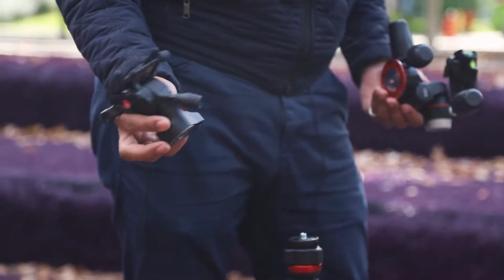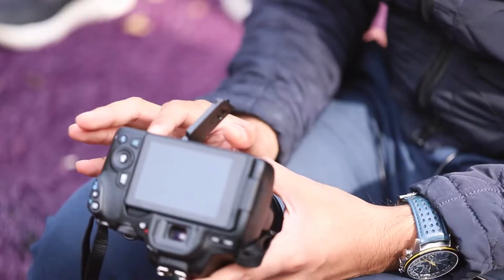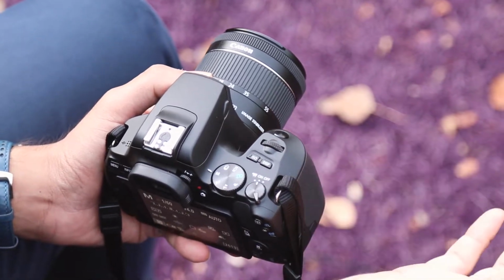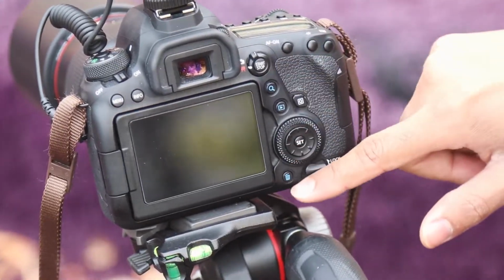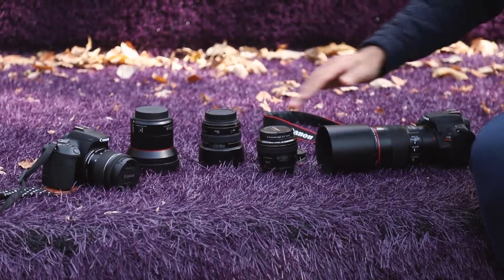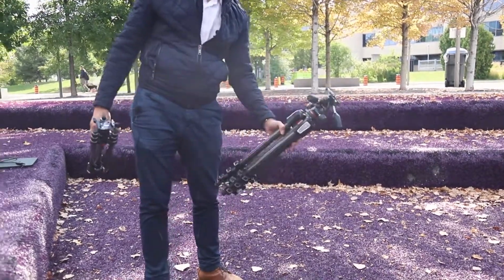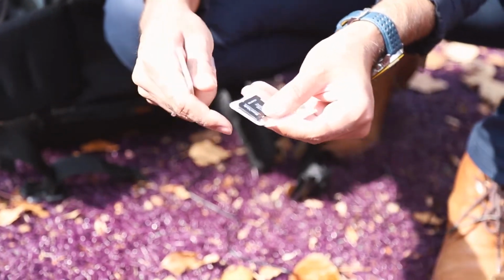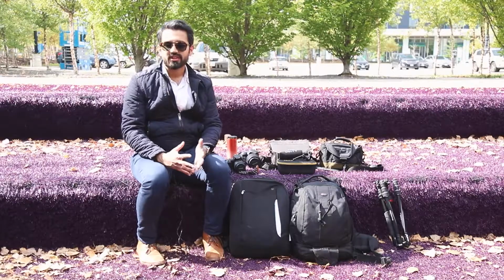Getting Started With Your Camera and Gear | Beginner Photography Course Part 4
In this video I talk about the getting familiar with your camera and the basic gear you need to best suit your needs.

This is the fourth video of a free in-depth beginner photography course taught by Omar. This series was created to help people who have little-to-no experience in photography and teach them how to think like a photographer so that they can get started on their journey to taking amazing photos!

Timestamps:
0:00 | Start
0:22 | Getting Familiar with a DSLR (Canon SL3 Example)
12:29 | Getting Familiar with a DSLR (Canon 6D Mark II Example)
14:32 | Types of Lenses and Examples
17:37 | Tripods
21:15 | Camera Bags
24:00 | SD Cards
27:51 | Wrapping Up